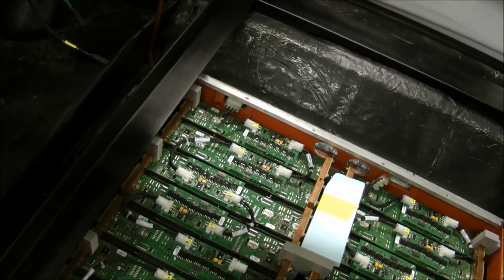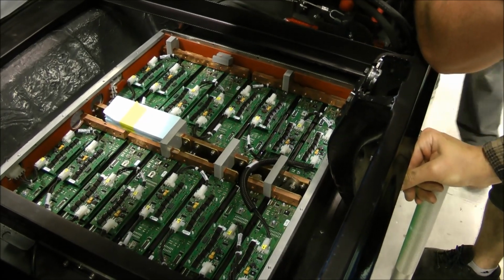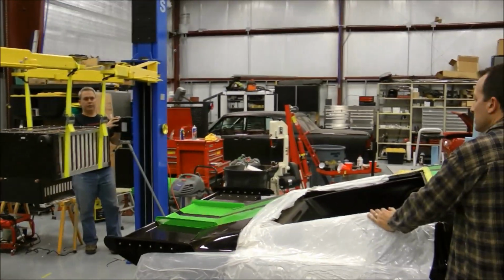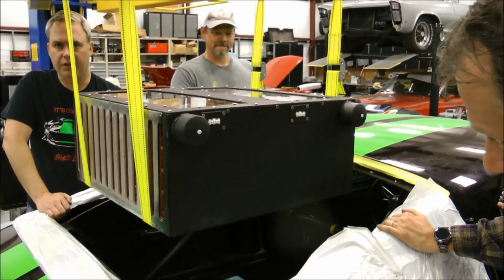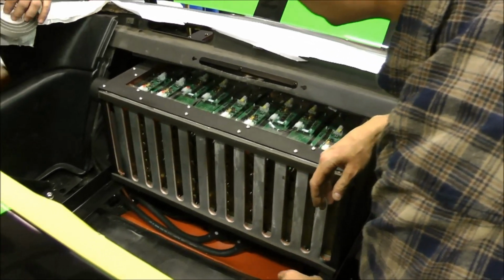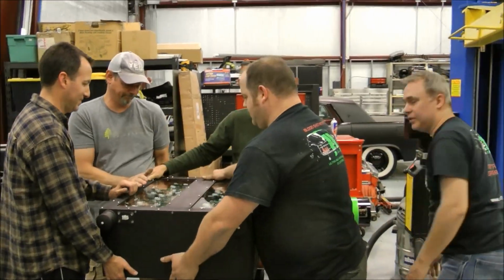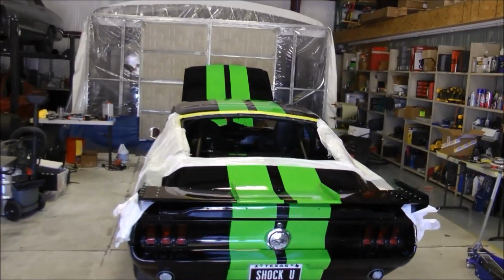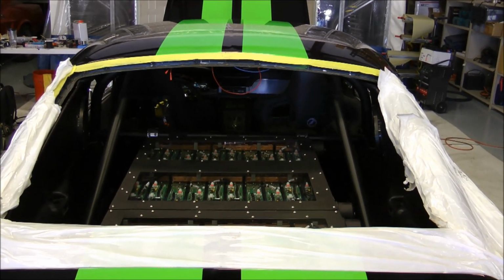Battery overview part 7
Wrapping up the battery installation in the Zombie 222